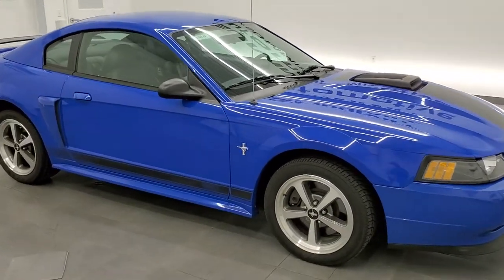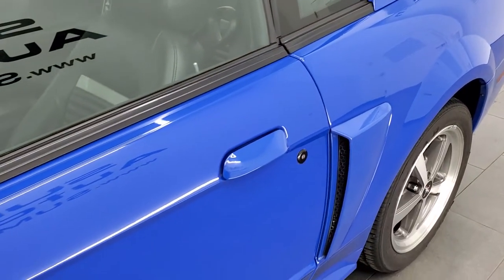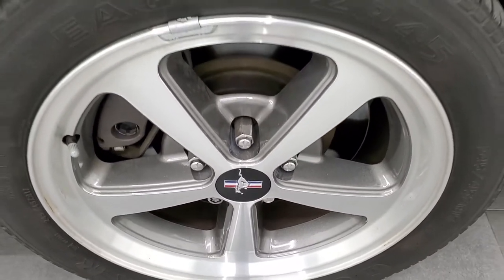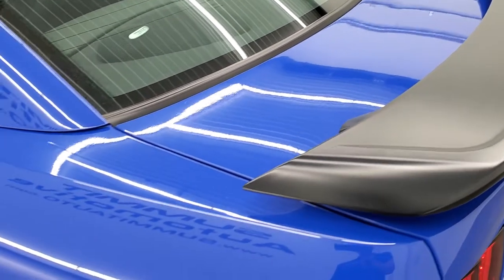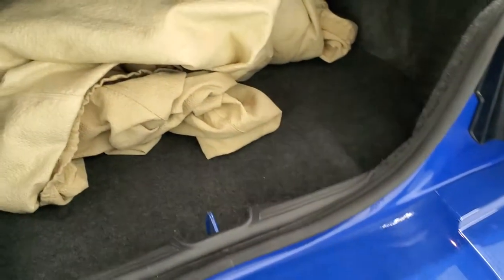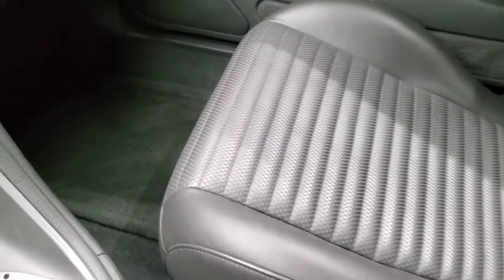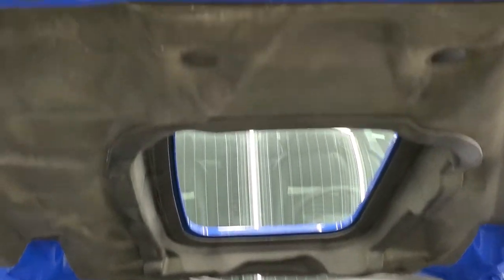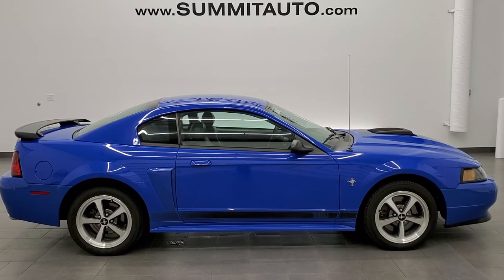2003 FORD MUSTANG MACH 1 AZURE BLUE WALK AROUND REVIEW 11931Z SOLD!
This 2003 FORD MUSTANG MACH 1 IN AZURE BLUE FOR SALE IN FOND DU LAC OSHKOSH WISCONSIN 54935 is the vehicle we did walk around review of today.

Thank you for checking out this video of this 2003 FORD MUSTANG MACH 1 IN AZURE BLUE FOR SALE IN FOND DU LAC OSHKOSH WISCONSIN 54935

STOCK:  11931Z
PRICE: $23,991
MILES: 17,761
MAKE: FORD
MODEL: MUSTANG
VIN: 1FAFP42R83F378759
LOCATION: FOND DU LAC OSHKOSH WISCONSIN, 54937 TRUCKS ON 41

CLEAN TITLE HISTORY! 4.6 Liter SOHC V8 Engine, 305 Horsepower, Two Door Coupe, Mach 1 Premium Package, 5 Speed Manual Transmission Stick Shift, Rear Wheel Drive RWD 4x2 Two Wheel Drive, Power Driver's Seat, Non Smoker, Dark Charcoal Leather Seats, Bucket Seats, Traction Control System, 3.27 Gears with Limited Slip Differential, Goodyear Eagle 245/45 ZR17 Tires, Painted and Polished Aluminum Rims Premium Wheels, Four Wheel Disc Brakes, Decklid Spoiler, Fog Lights, Chrome Tipped Exhaust, Cowl Induction Sport Hood, Mach Audio System, AM / FM Radio Tuner, 6 Disc in-dash CD Changer CD Player, Keyless Entry System, Rear Window Defroster, Driver and Passenger Front Air Bags, L.A.T.C.H. Child Safety System, Factory Floormats, Air Conditioning AC, Cruise Control, Power Locks, Power Windows, Tilt Steering Wheel, Azure Blue, CLEAN AUTOCHECK! Very very clean inside and out! This is one of the sharpest 2003 Ford Mustang Premium Mach 1 cars we have ever had on our lot! Make your move before this super clean ride is gone!

STOCK:  11931Z
PRICE: $23,991
MILES: 17,761
MAKE: FORD
MODEL: MUSTANG
VIN: 1FAFP42R83F378759